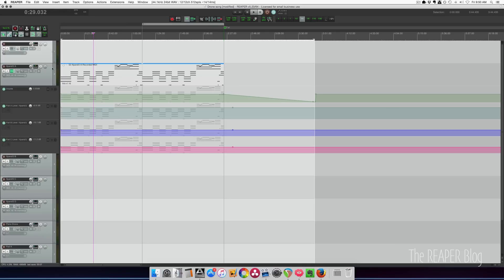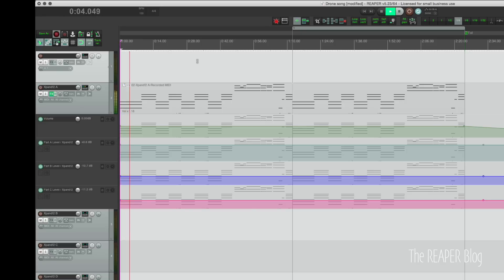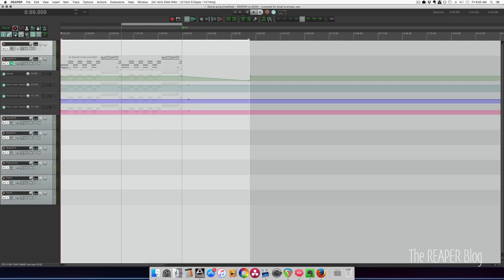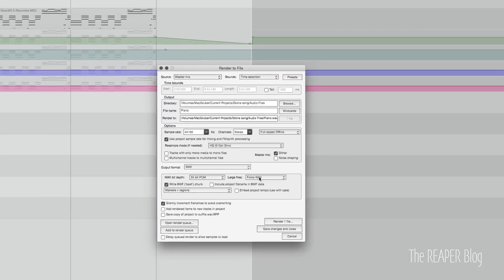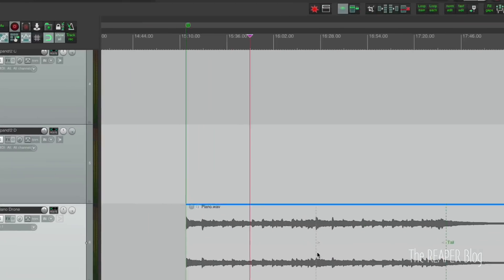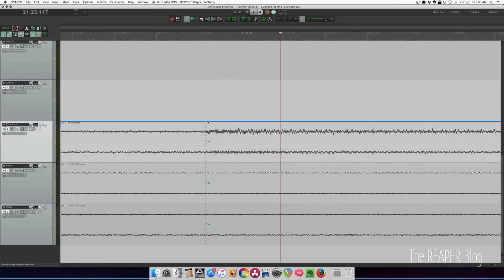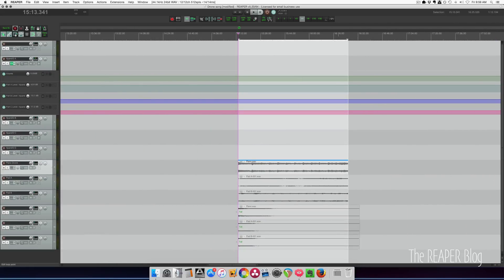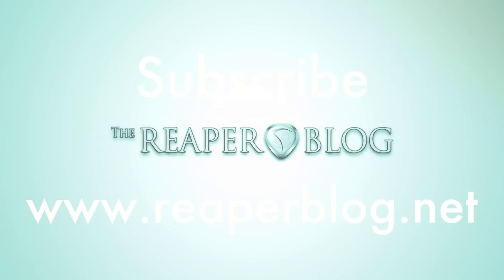Making Seamless Music Loops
Using REAPER to make seamless loops for music production, games and interactive media.

This technique uses three sections of music to create a loop - the first part is repeated to allow effects to carry over to the part that will be looped, then a tail which decays to silence.
The different sections are defined with a region and marker.
The project is exported with regions and markers embedded, and then brought back into the project.
The option to "Autocrossfade when splitting" is disabled, then run the action to "split items at media cues".
the middle section of our file can then be looped using the action "sws: loop section of selected items"

From here the file can be exported or glued if desired.

If we only had the first play through (with no effect tails at start), and a tail, we could take the tail section, align it with the start of first playthrough on new track and have the same seamless loop. Glue or export the time selection to commit the loop as a new file.